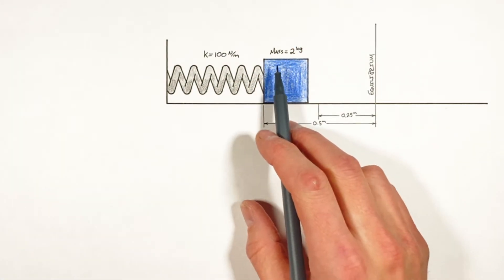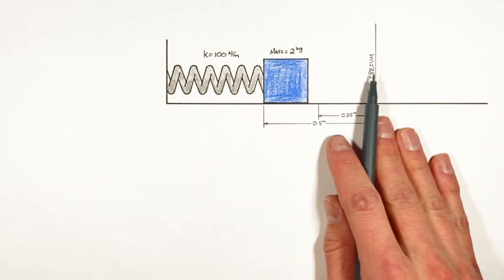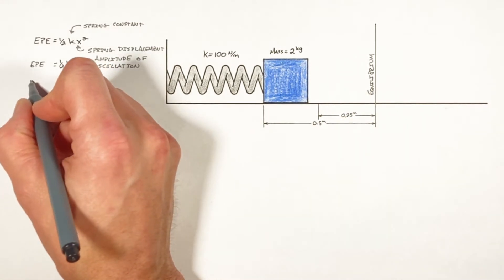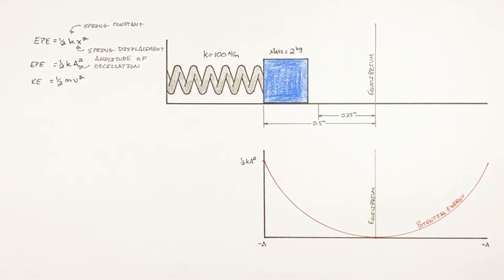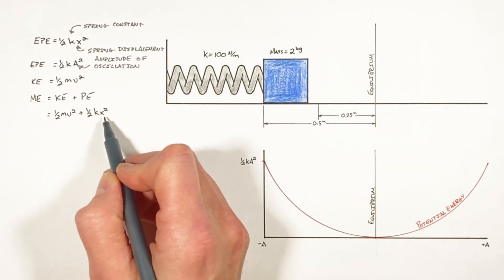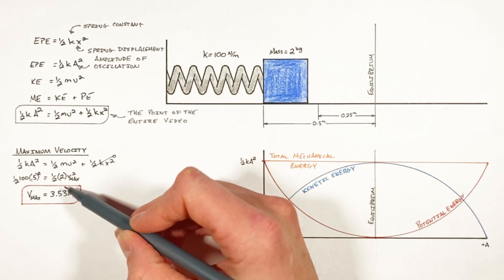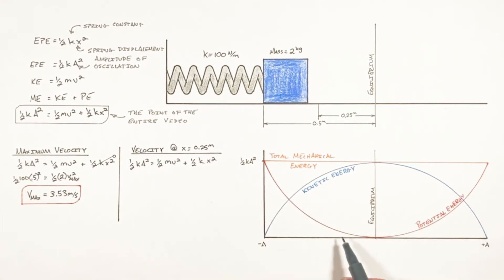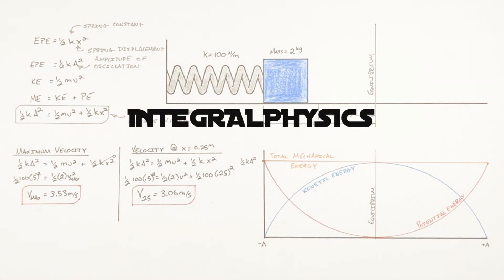Use Energy to Find the Velocity of an Object in Simple Harmonic Motion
Use the conservation of mechanical energy to find both the maximum velocity of a block in simple harmonic motion as well as the velocity of the block when it is a particular displacement from equilibrium.

At the blocks maximum amplitude all of the mechanical energy is elastic potential energy, however as the block is pushed forward the energy becomes kinetic energy in the block, thus the block moves.

In this video we first develop an equation to describe the velocity of the block at any point, then we apply that equation to two points in question.

This problem comes up in introductory physics courses such as AP Physics 1, AP Physics C Mechanics as well as the JEE.